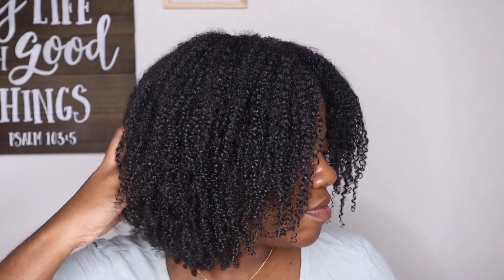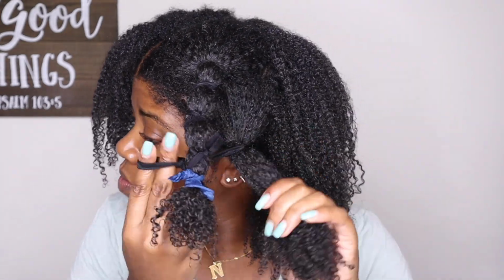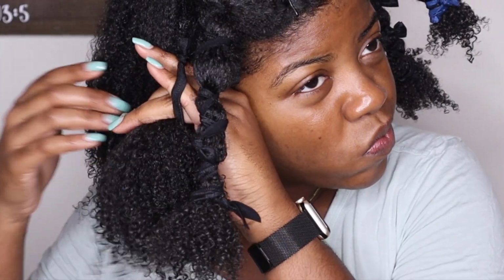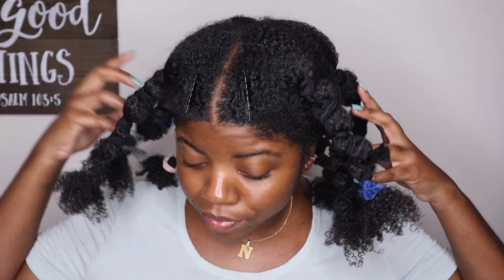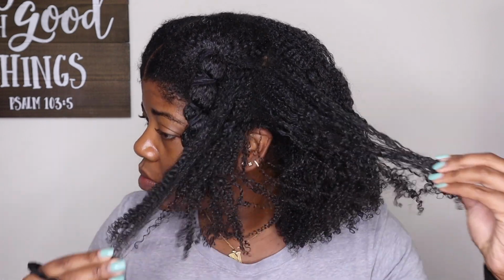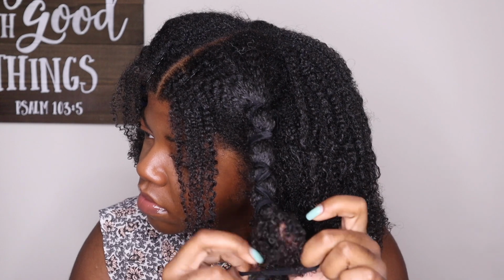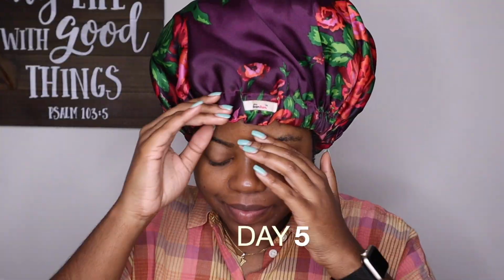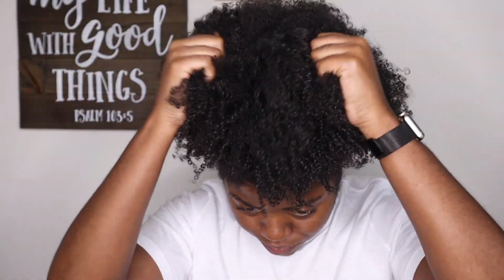6 Days in My Wash N Go | Banding Method on Type 4 Hair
I get many questions on how I maintain my wash n go at night and how long my wash n go lasts. This video is the answer to those questions. I am sharing 6 days of my wash n go including how I sleep at night and also how the wash n go progresses throughout the week.

XoXo Nisha

- Mielle Coil Sculpting Custard
- Style Factor Edge Booster Gel

* Last Relaxer: May 2014
* Big Chop: July 2015
* Hair Type: Type 4
* Porosity: Low to Normal